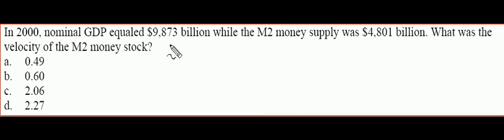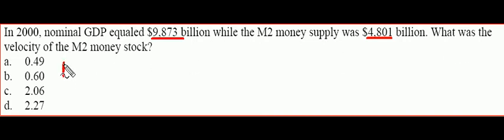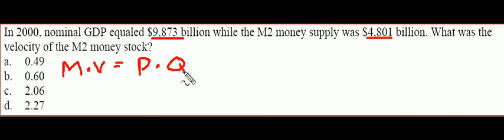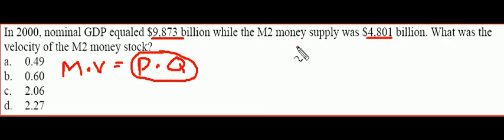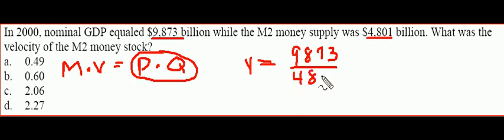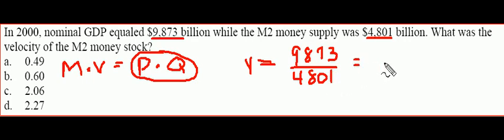Calculating Velocity of Money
Shows how to calculate the velocity of money.